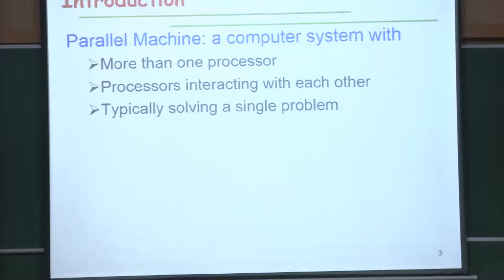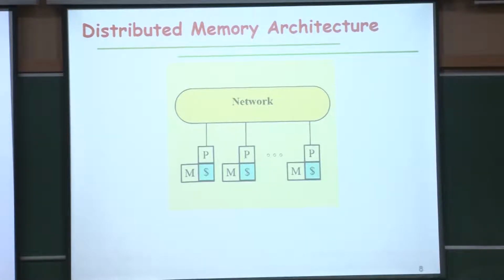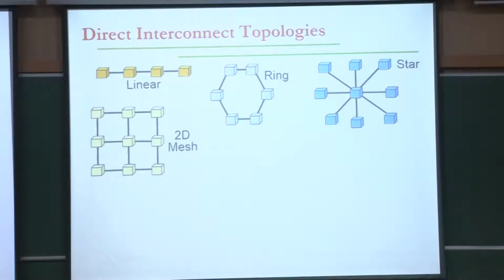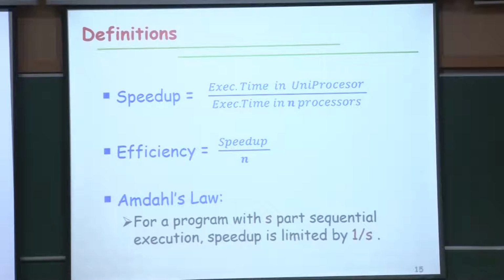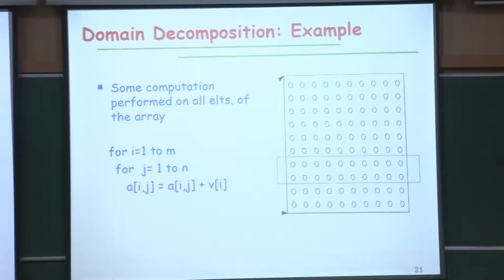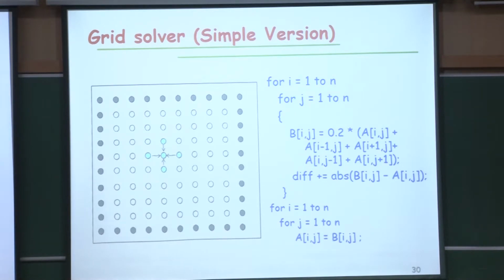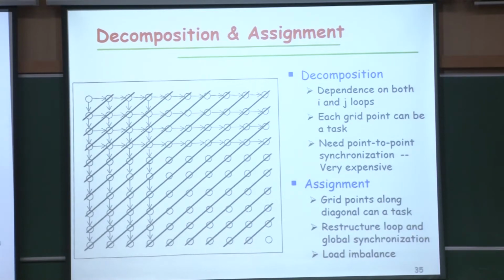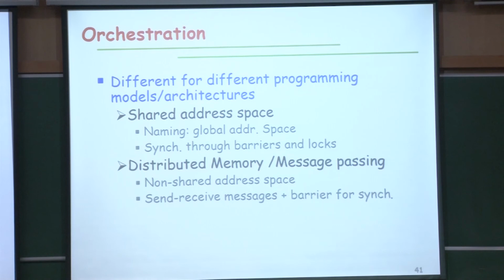CASS '18: Parallel Architecture and Parallel Processing by Govind